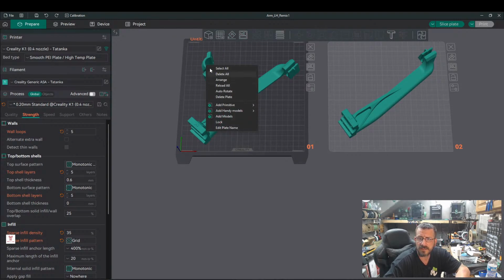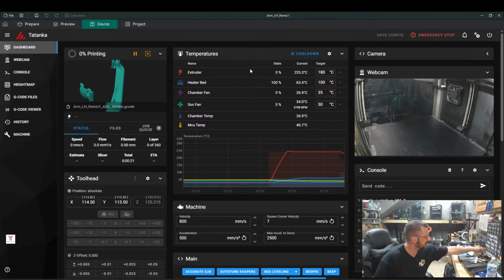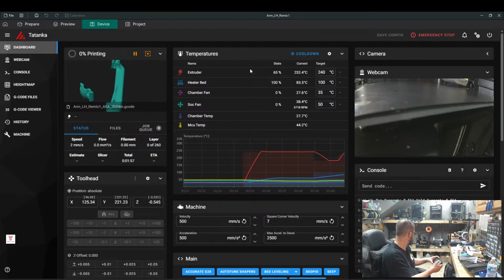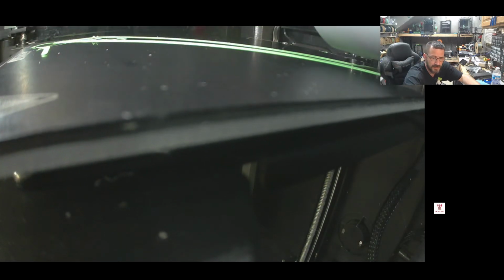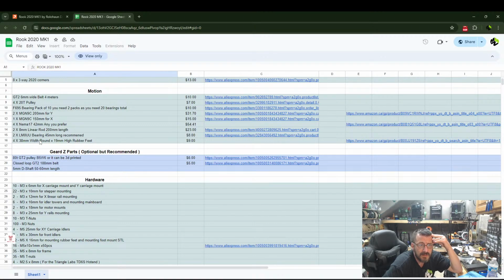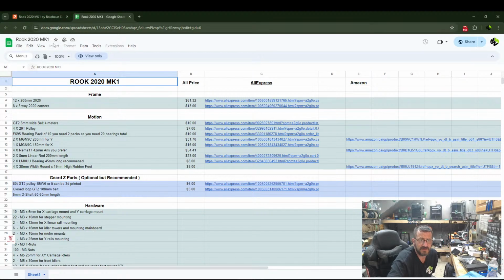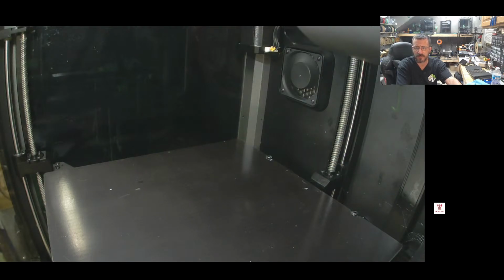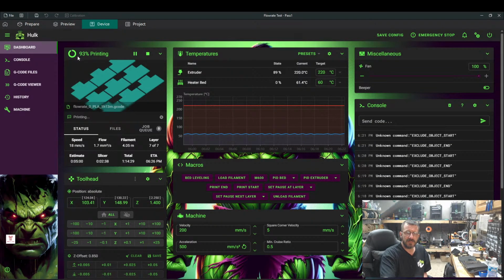Just working on the Ender 5 Pro I am fixing for a student at my school.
So as you may know I was "given" and Ender 5 Pro from a staff member.  Her son really did not want to give it up but he did not have the skills to fix it and I figure why fix it when we can UPGRADE it.  I have installed a BTT SKR v1.3 I got from @ChrisRiley many years ago and added some TMC2209s along with a random Pi I had here and a @bigtreetech5117 BTT Pi43.  Along with Klipper I think that will make a nice machine.  Tonight I am just dialing it in and if time allows I will be getting the board mounted and seeing if I can find a way to mount the display.